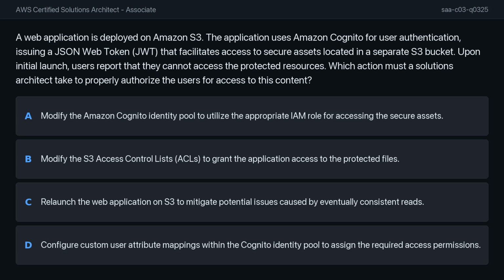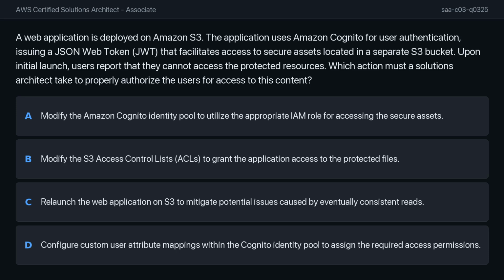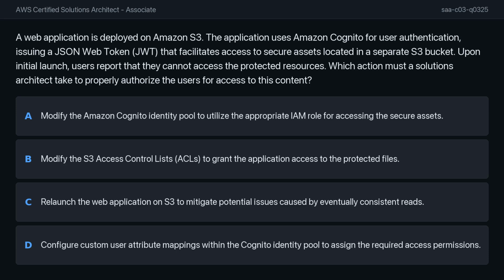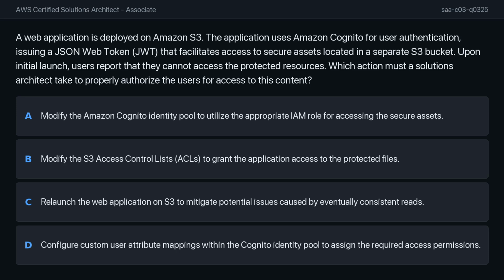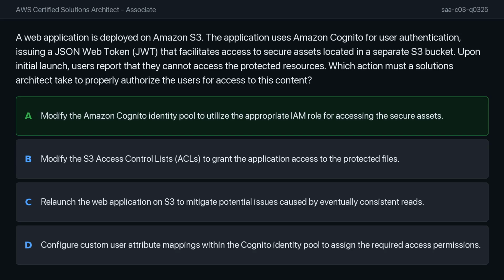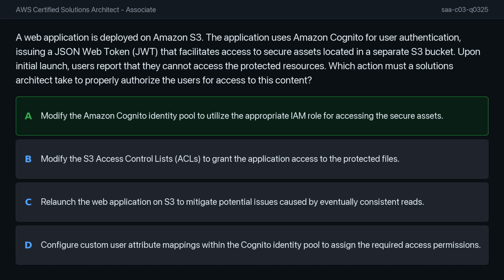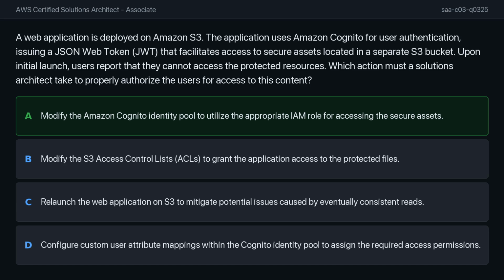Certingo | AWS Certified Solutions Architect - Associate (SAA-C03) — Question 325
🎯 Getting ready for the AWS Certified Solutions Architect - Associate (SAA-C03) certification? Practice FREE with a real exam demo

📚 AWS Certified Solutions Architect - Associate (SAA-C03) | Question 325

A web application is deployed on Amazon S3. The application uses Amazon Cognito for user authentication, issuing a JSON Web Token (JWT) that facilitates access to secure assets located in a separate S3 bucket. Upon initial launch, users report that they cannot access the protected resources. Which action must a solutions architect take to properly authorize the users for access to this content?

🎯 Category: Design Secure Architectures
🧠 Stop memorizing random questions: unlock the full question bank, timed exam simulations and spaced repetition (SRS) that tells you when to review each topic